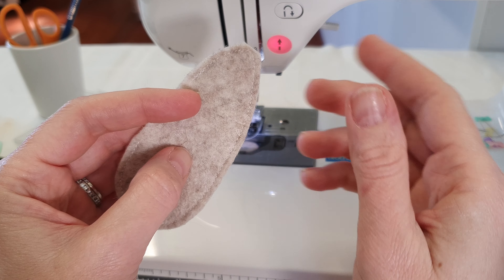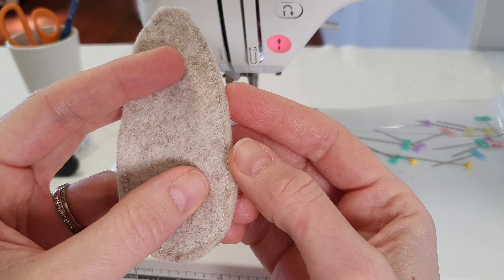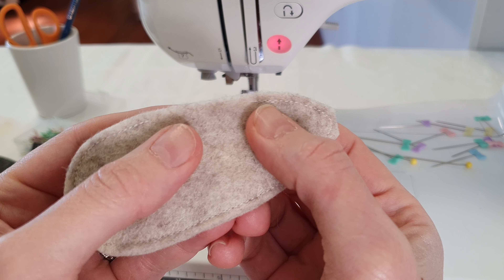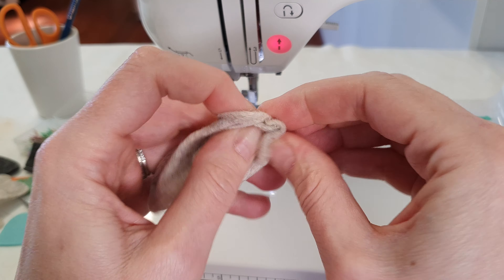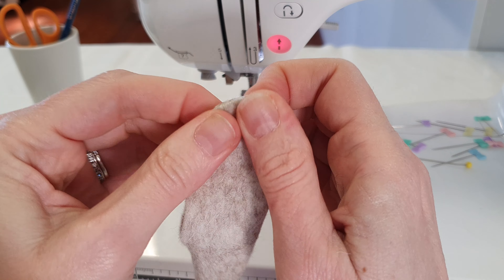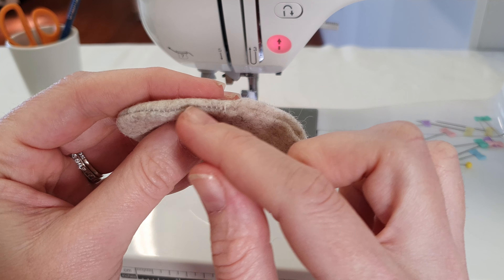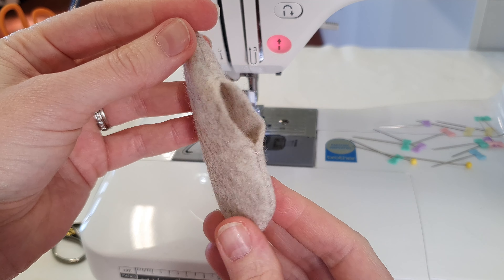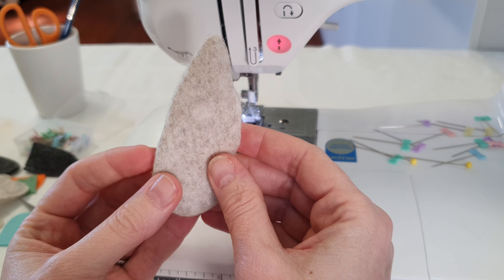Why sewing soft toys with 100% Merino Wool Felt is so important.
Making soft toys is a long process and believe me when you've come so far from cutting and seeing the pieces together you don't want to run the added risk of your project to be ruined by split seams or the felt to be pulled out of shape. Here is why it's important to use 100% Merino Wool Felt  with your next soft toy creation.